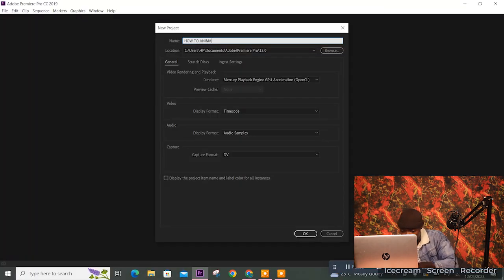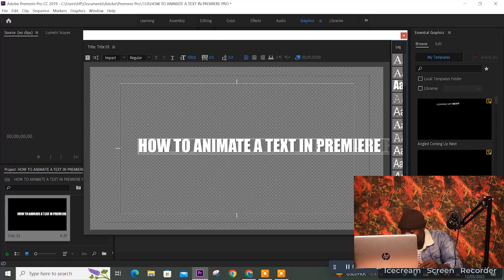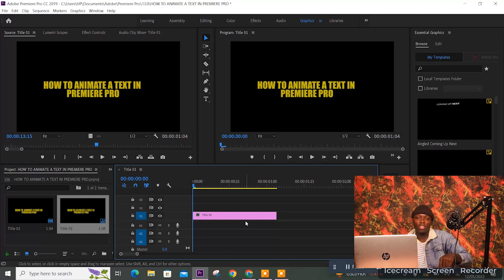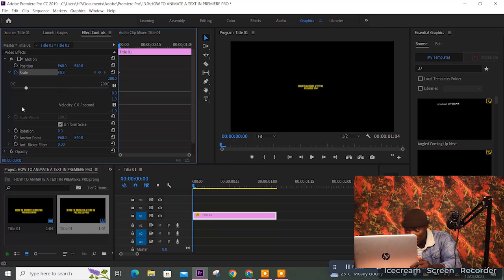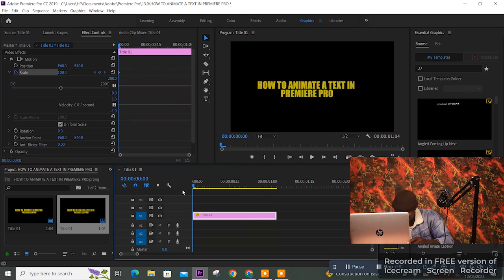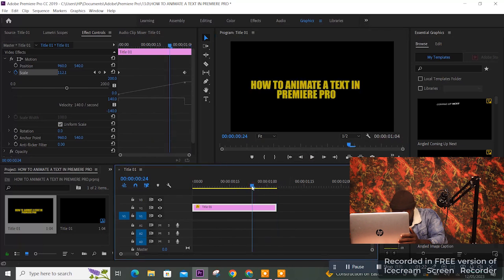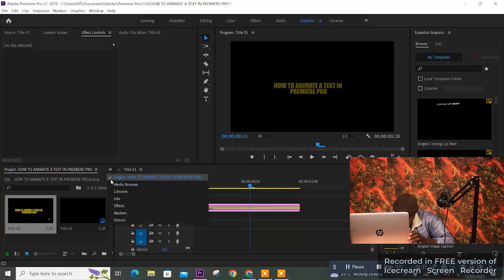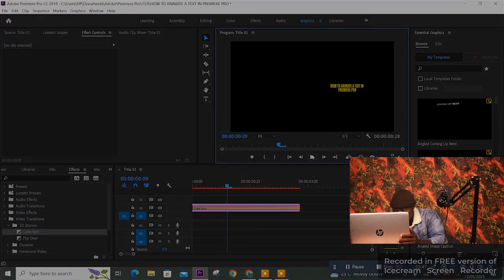HOW TO ANIMATE TEXT IN ADOBE PREMIERE PRO | STEP-BY-STEP TUTORIAL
In this Adobe Premiere Pro tutorial, I'll guide you through the process of animating text to add flair and creativity to your videos. Whether you're a beginner or an experienced editor , this step-by-step guide will help you master text animation in no time.

During this tutorial, I'll demonstrate various techniques to animate text in Adobe Premiere Pro. You'll learn how to make your text move, scale, fade, and even rotate using keyframes . I'll also show you how to apply different effects and transitions to enhance your text animations.

By the end of this tutorial, you'll have the skills to create professional-looking text animations that will captivate your viewers and make your videos stand out.

Make sure to stick around till the end, where I'll share some valuable tips and tricks to optimize your videos for SEO and increase your visibility on YouTube. Plus, I'll include a bonus segment on hashtag usage to help boost your video's discoverability.

If you're interested in learning more about video editing and other creative techniques, don't forget to subscribe to my channel and hit the notification bell so you won't miss any of my future tutorials.

Finstock Evarsity College, animation Tutorial, adobe Premiere Pro Tutorial, Text Effects, Video editing Tutorial, Motion Graphics, Easy Animation Techniques]